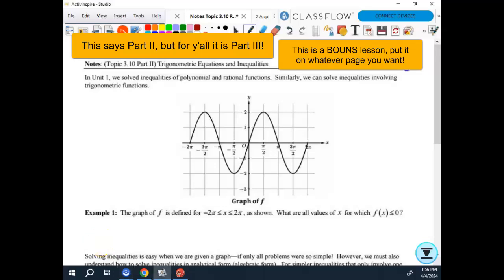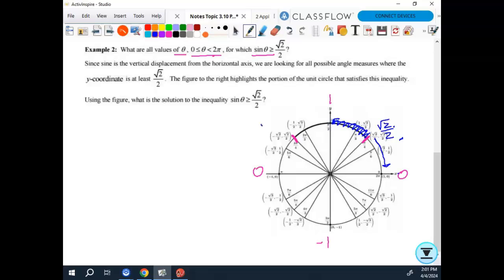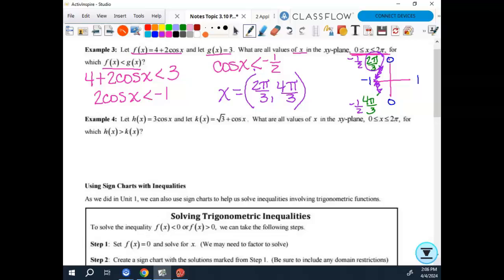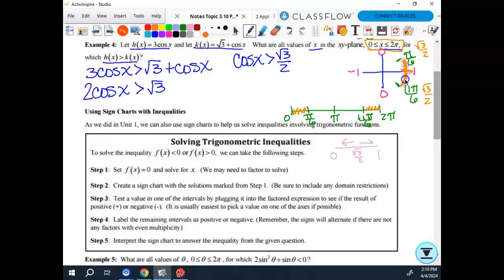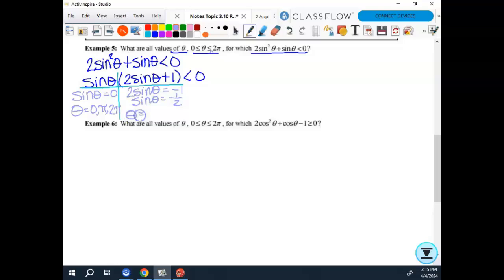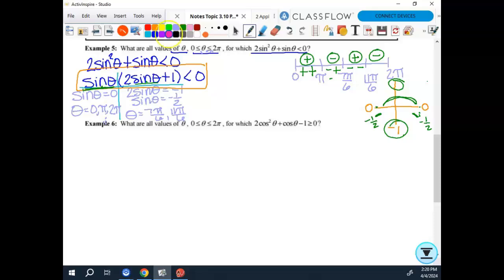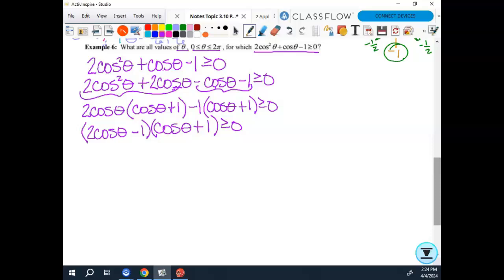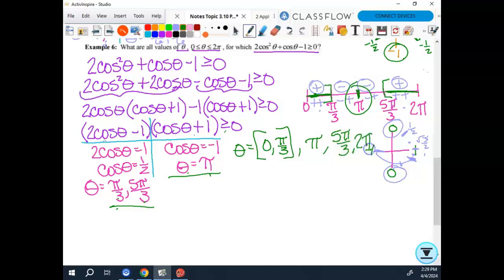BONUS! 3.10 Part III Trigonometric Inequalities APPC2425